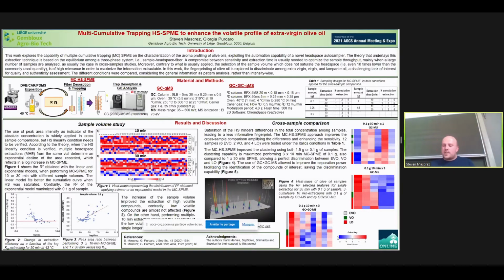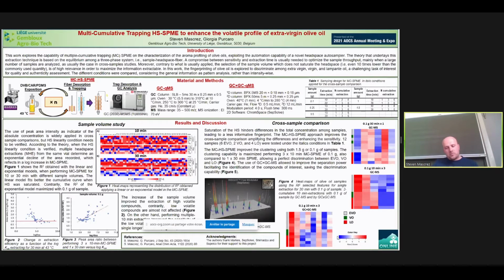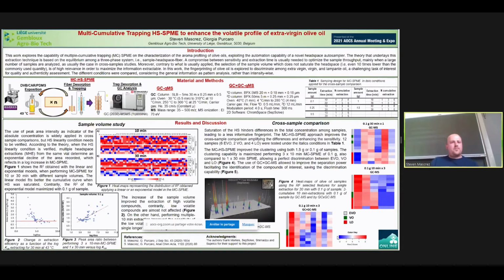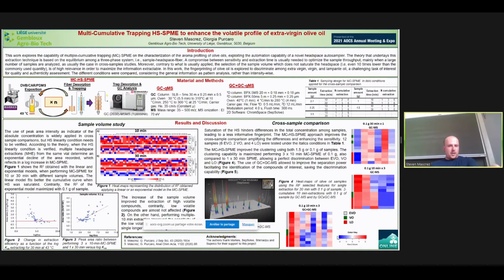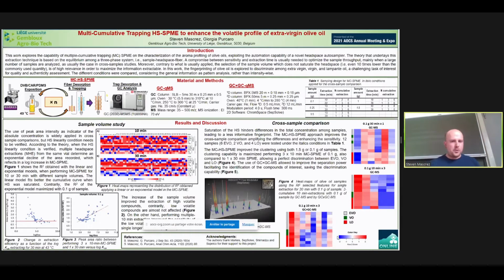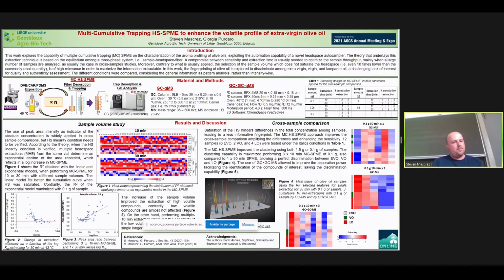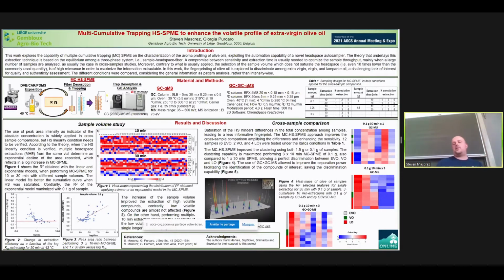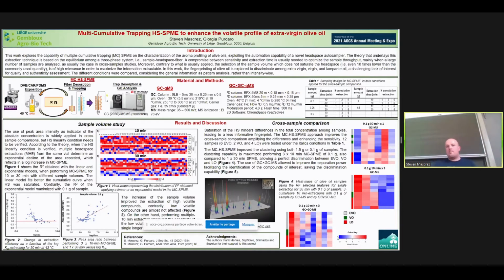Multiple-cumulative trapping non-saturated headspace SPME: A tool to increase volatile fingerprints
Multiple-cumulative trapping non-saturated headspace SPME: A powerful tool to increase volatile fingerprints

Presented at the 2021 AOCS Annual Meeting & Expo Analytical Division Student ePoster Pitch Competition

Presenting Author:
Steven Mascrez
PhD Student
Gembloux Agro Bio Tech, University of Liège
Gembloux, Belgium

This work presents important insight to burst the performance of the well-known SPME technique. The level of information extractable from the headspace of a high-quality product, as extra virgin olive oil, is enhanced by the thoughtful optimization of the sample volume, to avoid saturation of the headspace, coupled to the use of multiple-cumulative trapping SPME. The additional use of comprehensive chromatography-mass spectrometry adds extra layers of information achieving a perfect discrimination of the different commercial products based on the volatile profile.